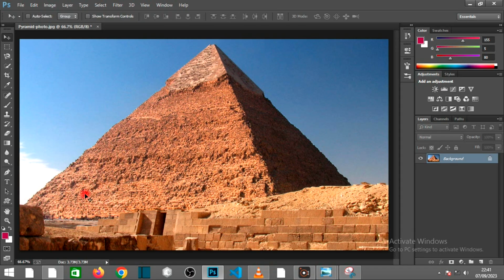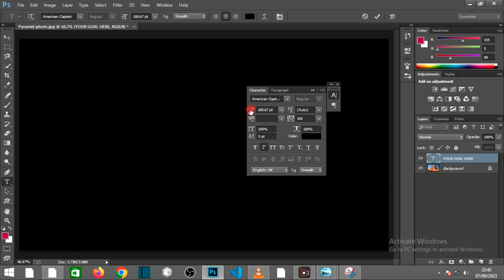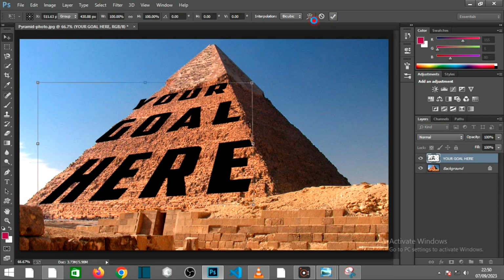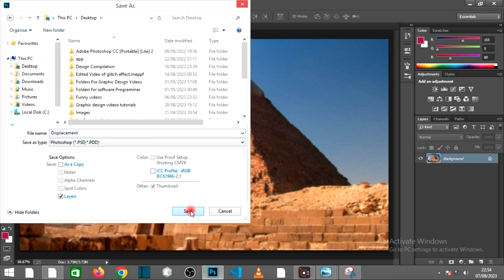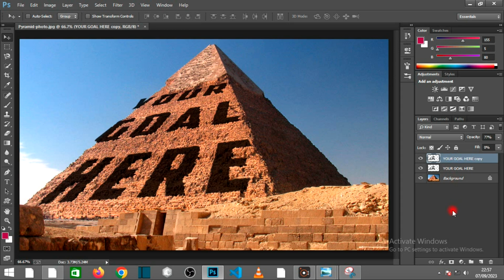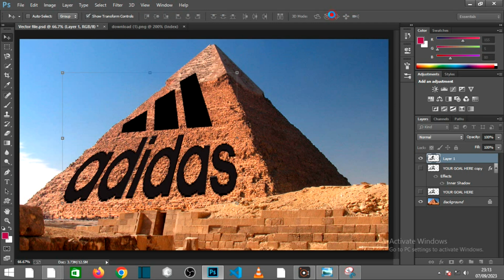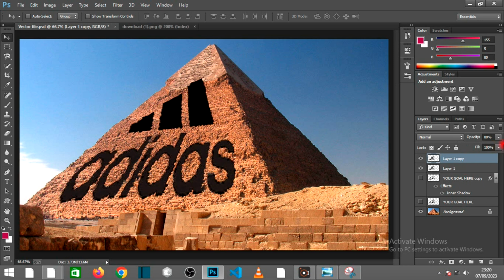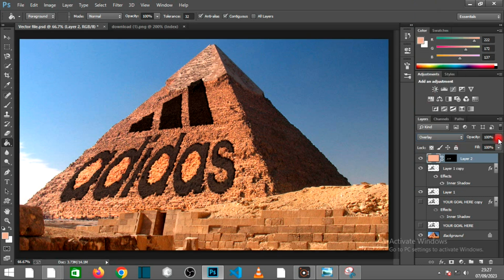How to Make the Carve Text Effect in Ancient Pyramid in Photoshop : Photoshop Tutorial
In this tutorial l will walk you through step by step How to Make the Carve Text Effect in Ancient Pyramid in Photoshop in Photoshop.